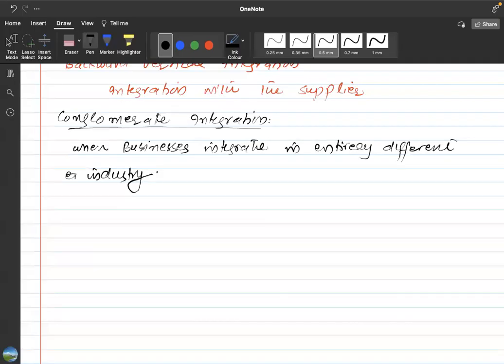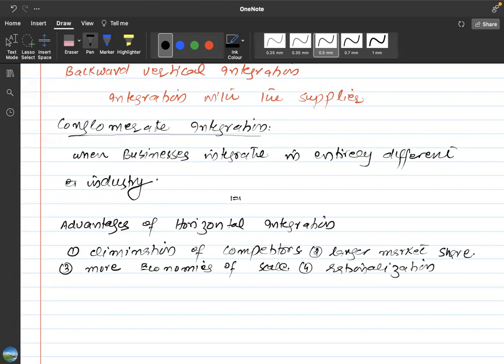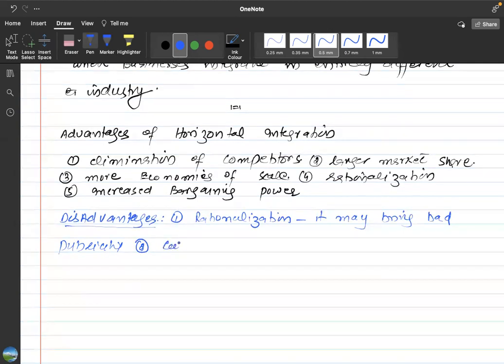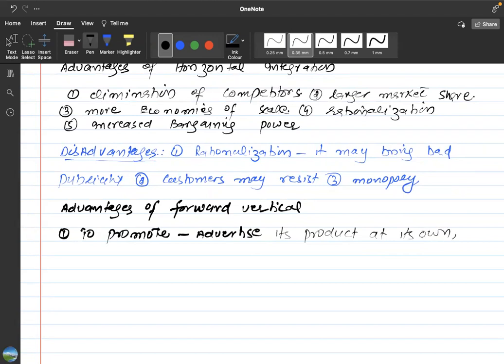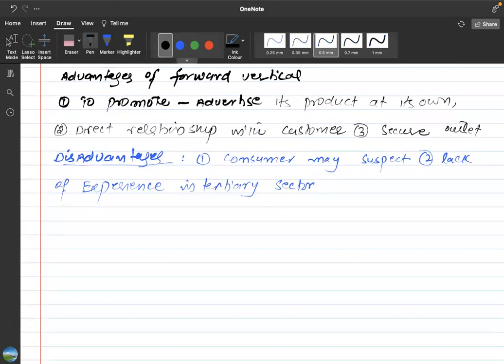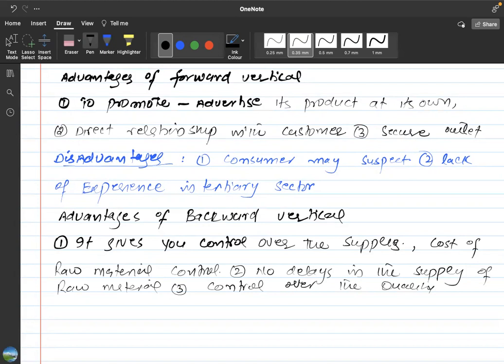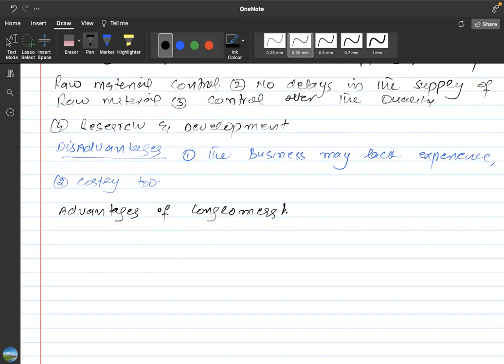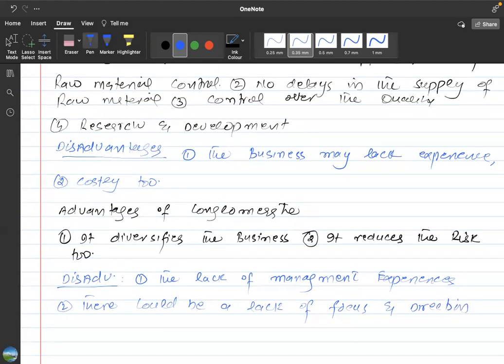AS Level | Pros and Cons of Different Types of Integration